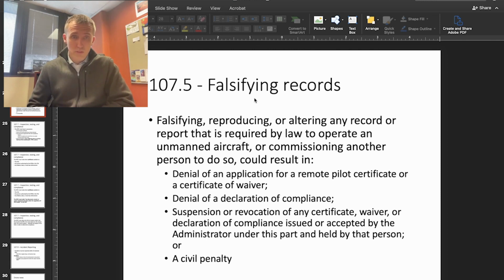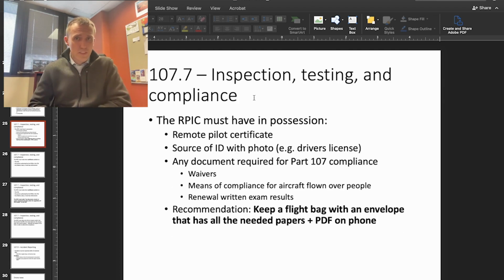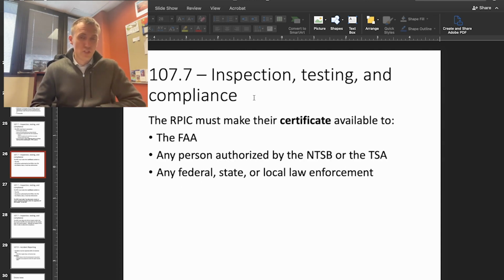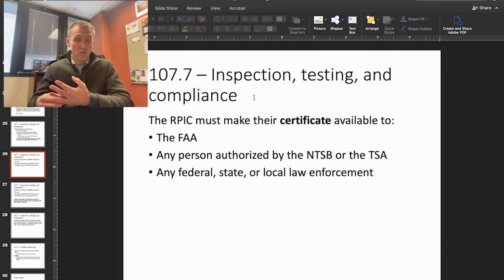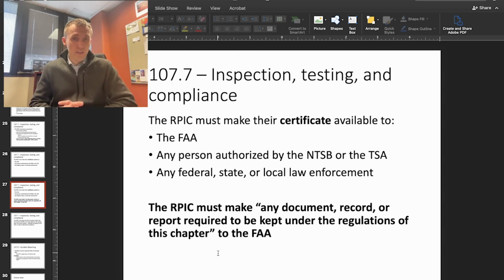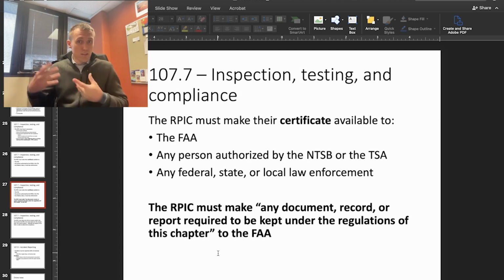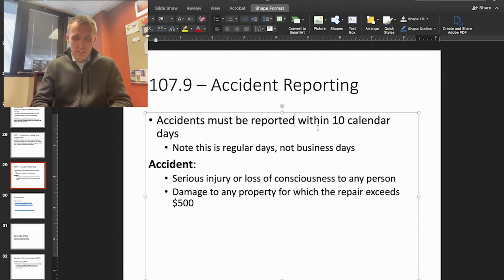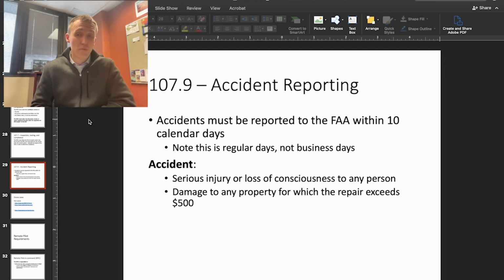FAA Part 107 Test Prep - Regulations Part 2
In this video Dr. J continues discussing Regulations that are a part of the FAA's Part 107 knowledge exam. This is part of a video series preparing students for the Part 107 small UAV exam from the FAA.